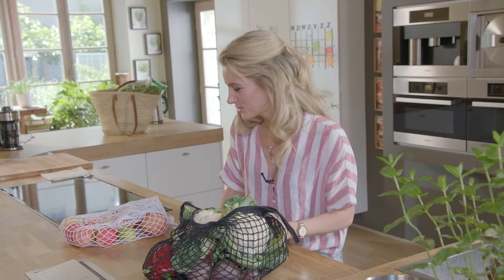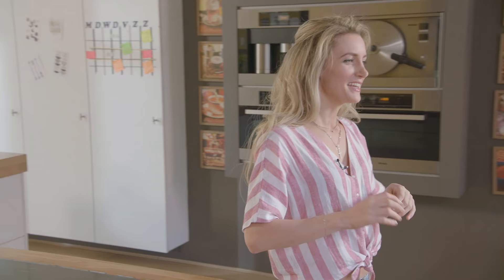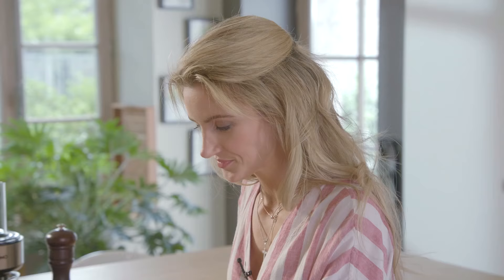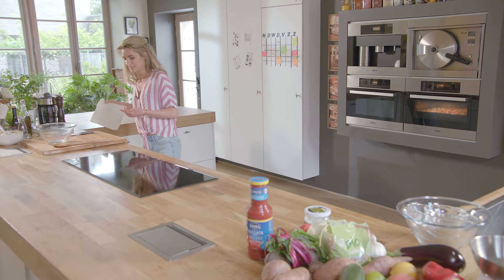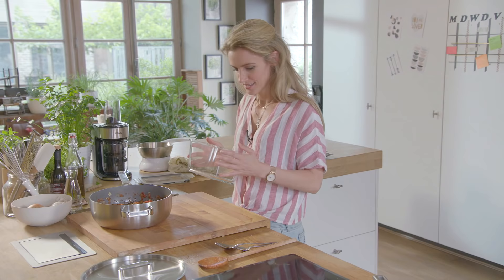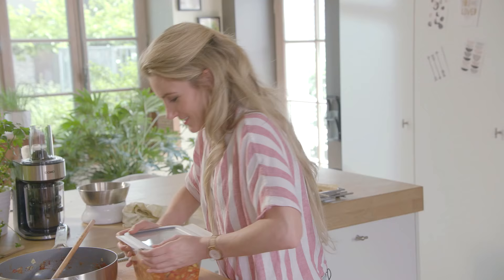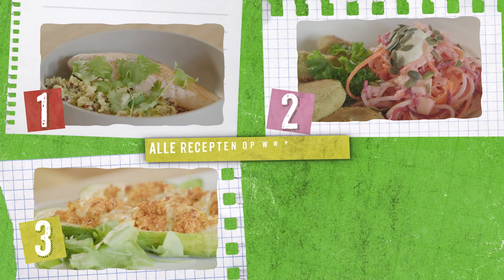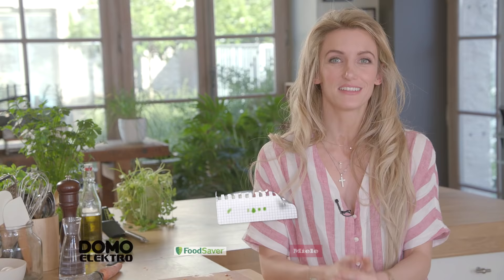Het Weekmenu - Steffi Vertriest